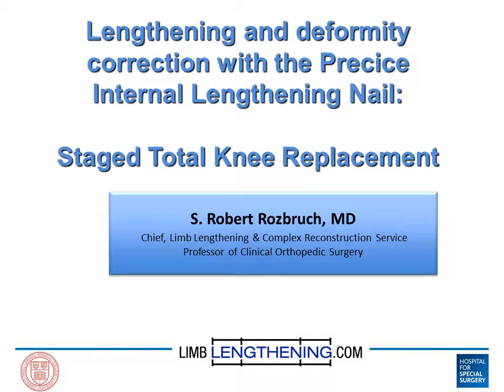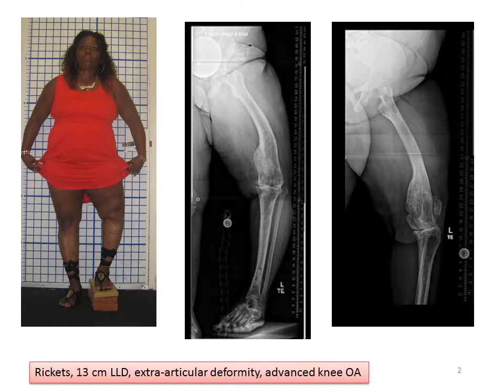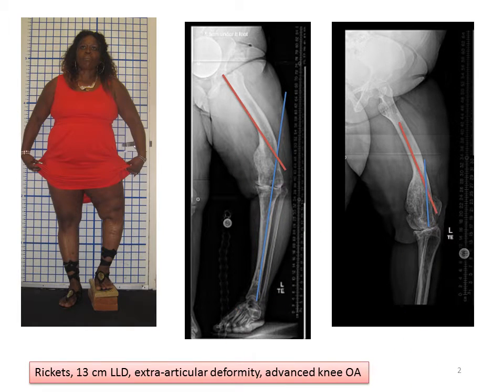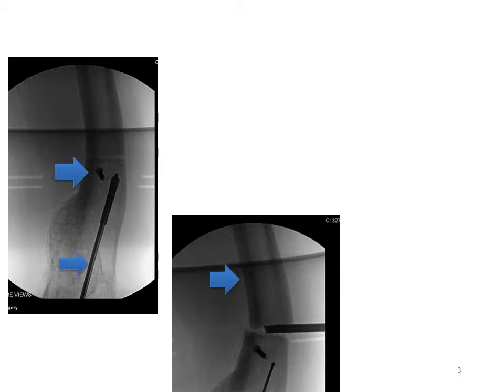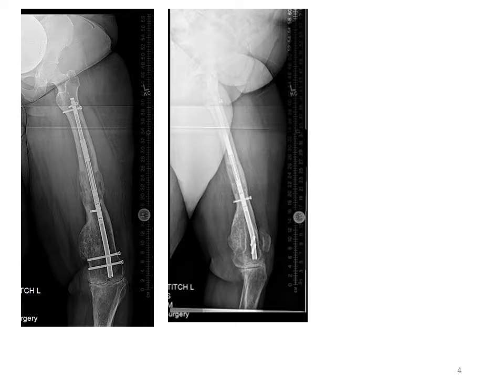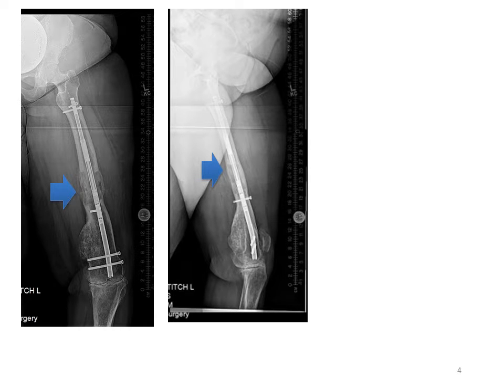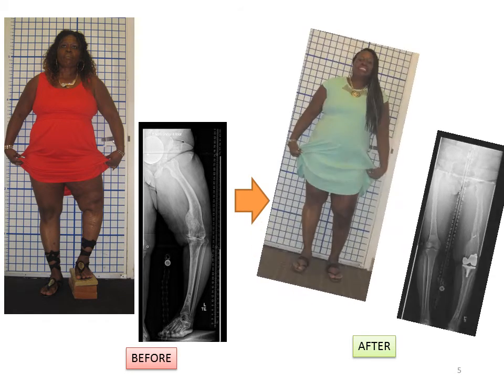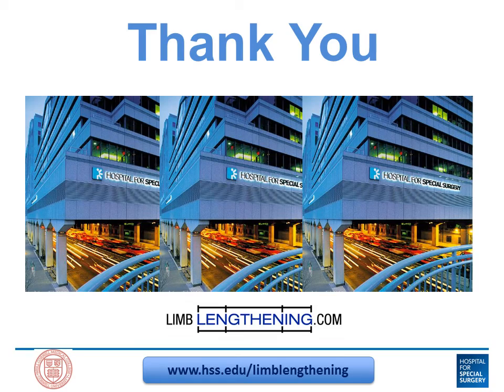Patient Carol's Story - Dr. S. Robert Rozbruch: Case History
Lengthening and Deformity Correction with the Precice Internal Lengthening Nail: Staged Total Knee Replacement

for more case histories, before and after photos and more.